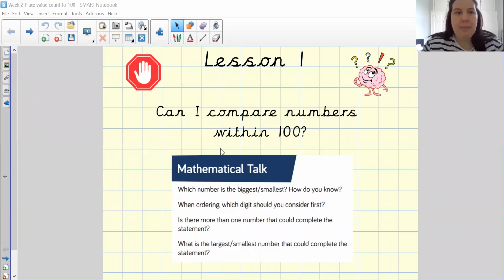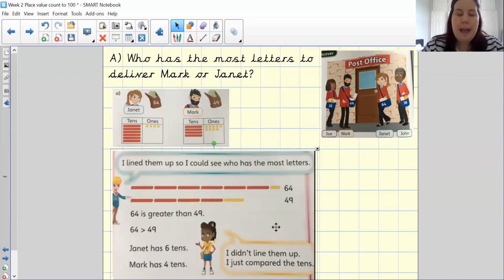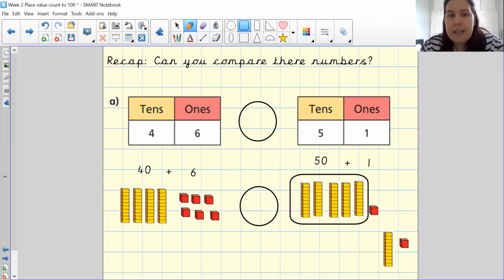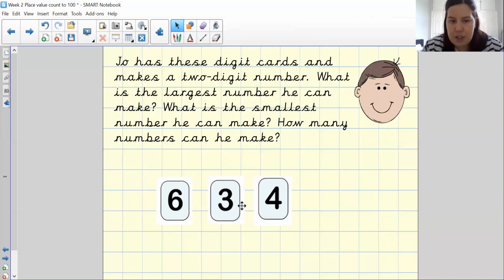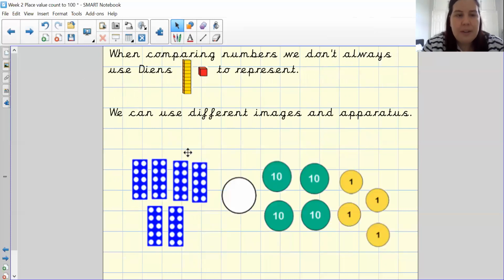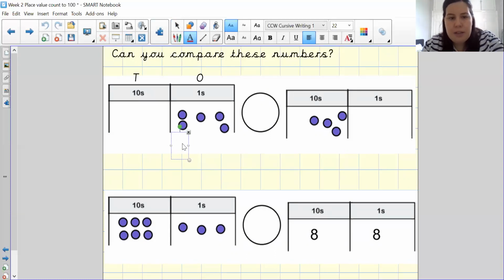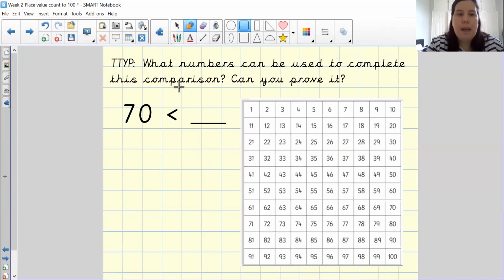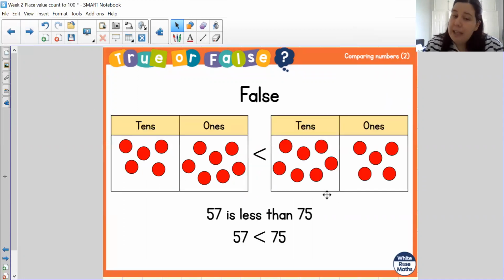Year One Maths - Week Ten - Lesson One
Lesson 1: Today we will be comparing numbers within 100 using more than, less than and = symbols.